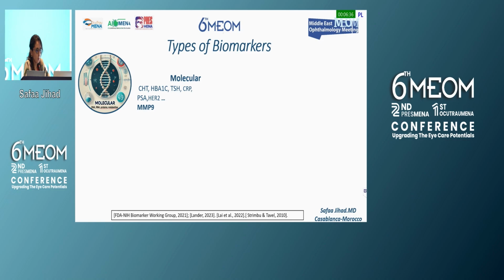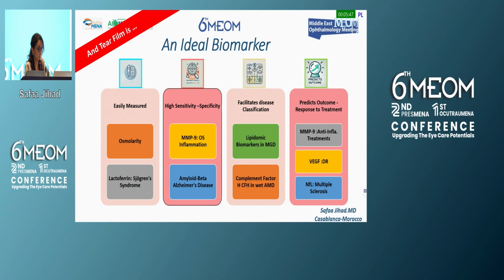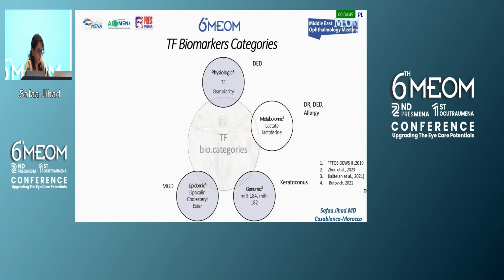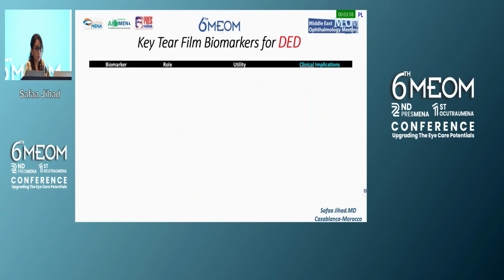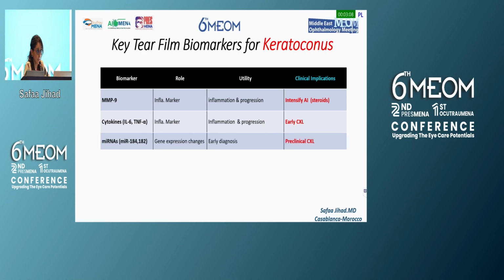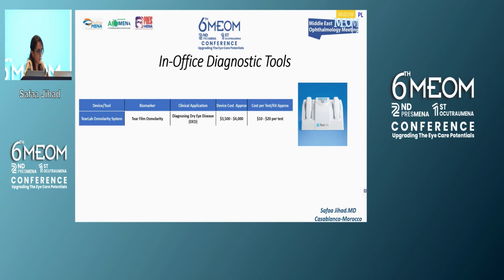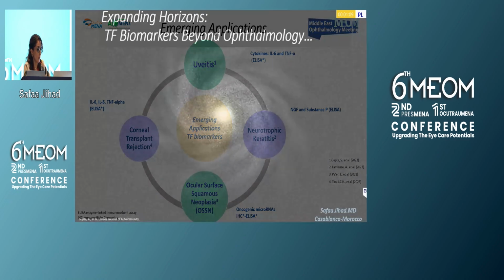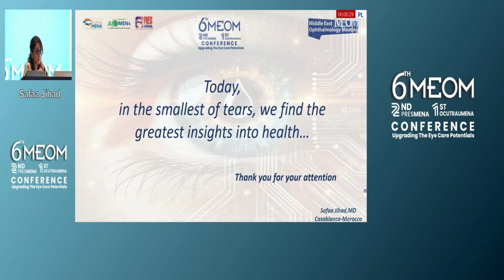04 Safaa Jihad